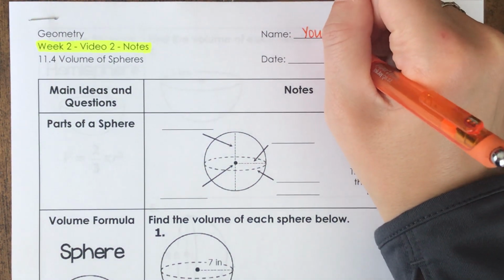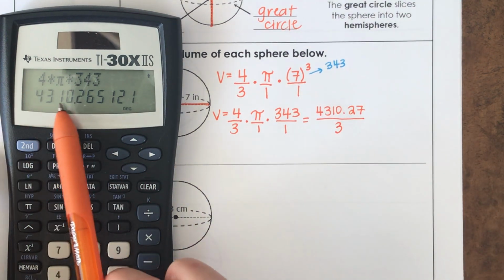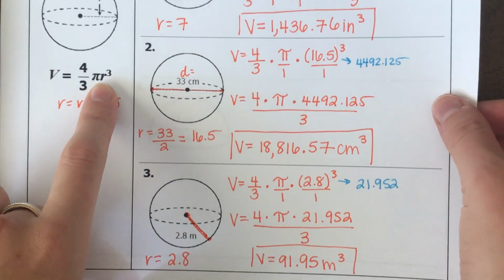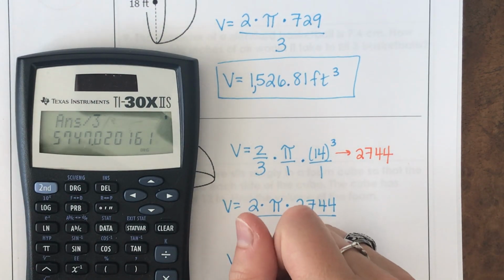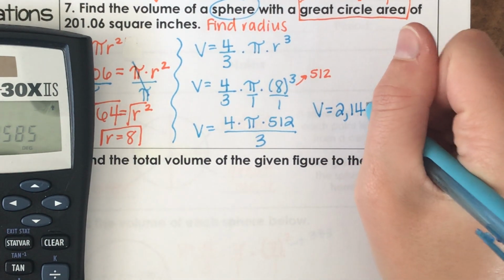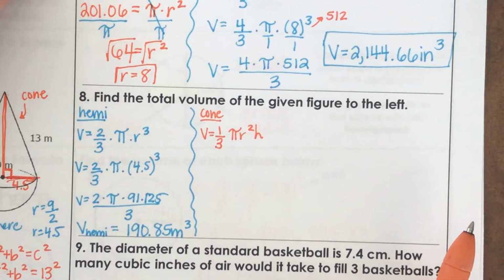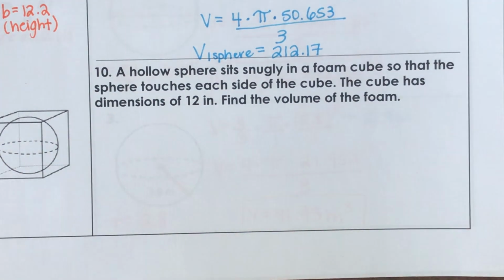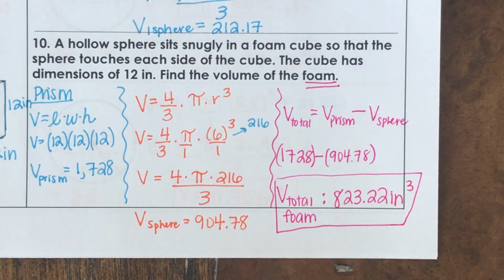Geometry Volume of Spheres & Hemispheres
Geometry: Week 2 - Video 2 - Notes
11.4 Volume of Spheres and Hemispheres